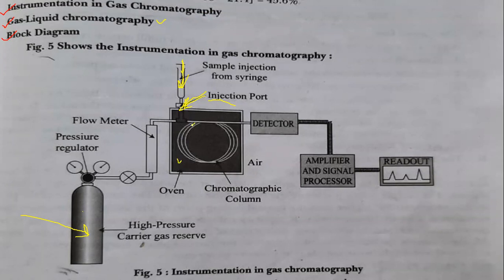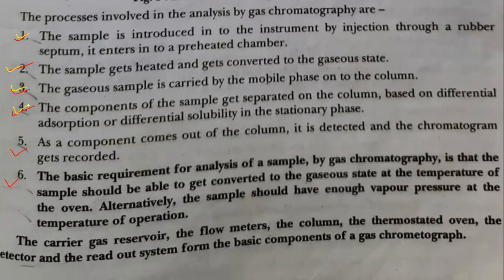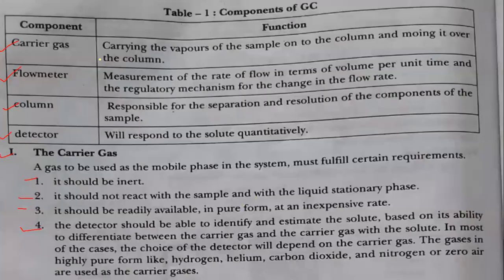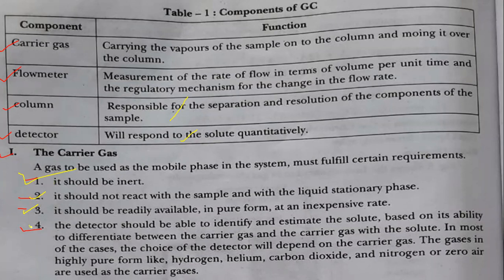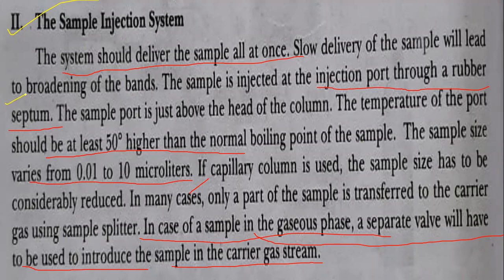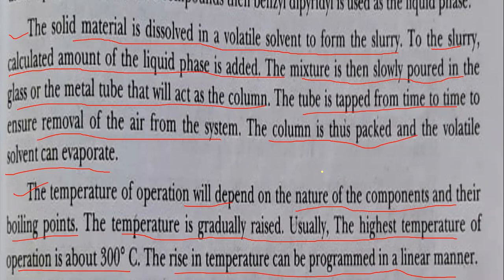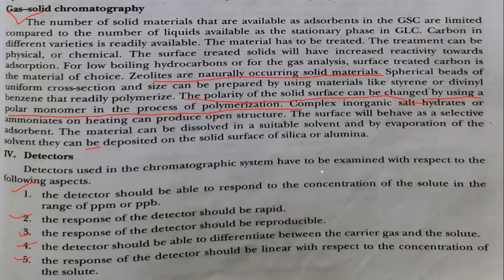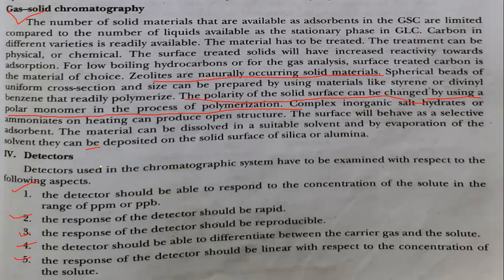T.Y.B.Sc. SEM-VI,CHEM-IV,UNIT-II, LECTURE-III